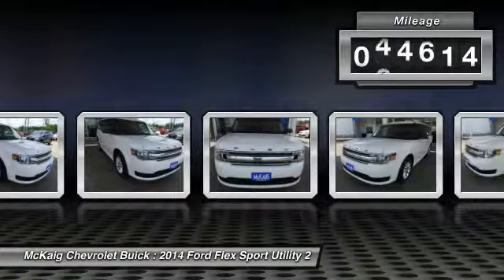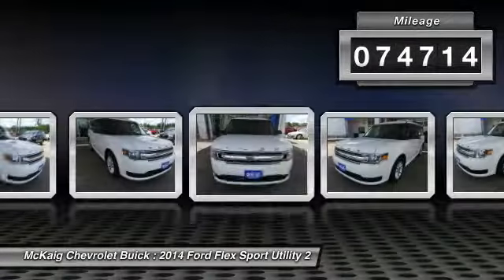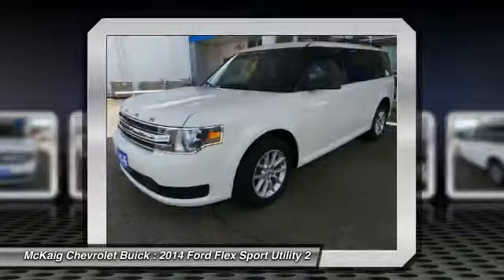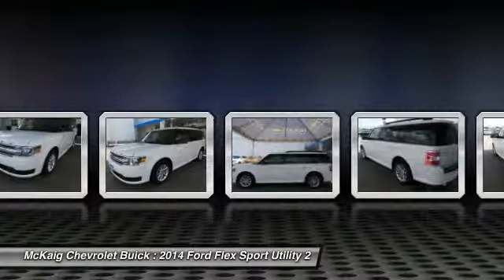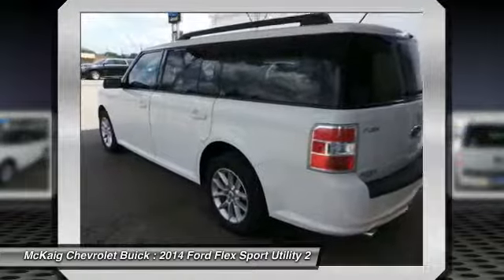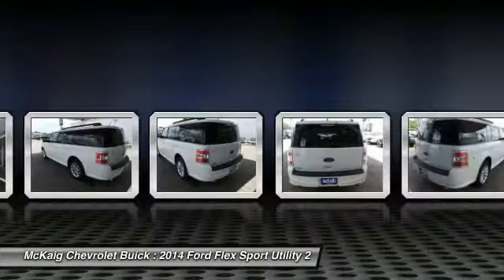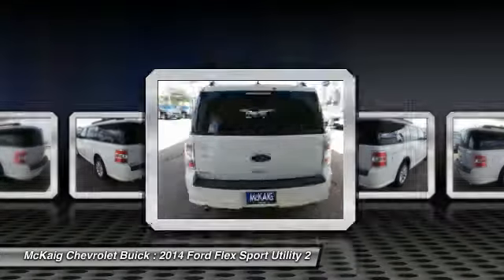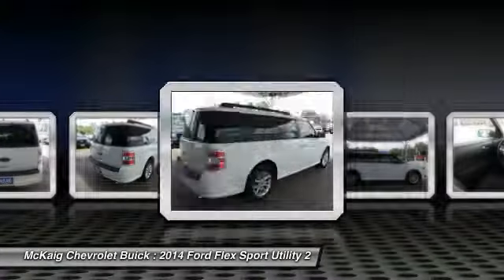2014 Ford Flex Gladewater TX D01707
2014 Ford Flex 4dr SE FWD

1110 E. Broadway Ave

CARFAX 1-Owner. FUEL EFFICIENT 25 MPG Hwy/18 MPG City! Third Row Seat, Bluetooth, CD Player, iPod/MP3 Input, Aluminum Wheels READ MORE!br /br /KEY FEATURES INCLUDEbr /Third Row Seat, Rear Air, iPod/MP3 Input, Bluetooth, CD Player, Aluminum Wheels MP3 Player, Privacy Glass, Keyless Entry, Child Safety Locks, Steering Wheel Controls. br /br /EXPERTS ARE SAYINGbr /Approx. Original Base Sticker Price: $29,000*. br /br /BUY WITH CONFIDENCEbr /CARFAX 1-Owner AutoCheck One Owner br /br /VISIT US TODAYbr /Why should you buy from McKaig? We have a team of solution specialist that are NON-COMMISSIONED waiting to help yoy. You will enjoy Free Oil Changes for Life, Free 3 mo/3,000 miles Limited Powertrain, the For The People Credit Approval Process. Just to name a few. We want to help you get that nicer newer car you deserve. We are a Dealer For the People br /br /Pricing analysis performed on 7/12/2017. Fuel economy calculations based on original manufacturer data for trim engine configuration. Please confirm the accuracy of the included equipment by calling us prior to purchase. br /